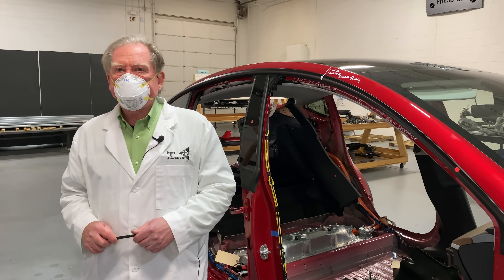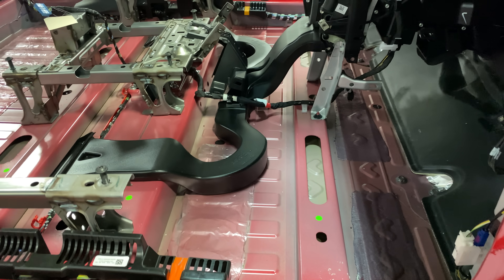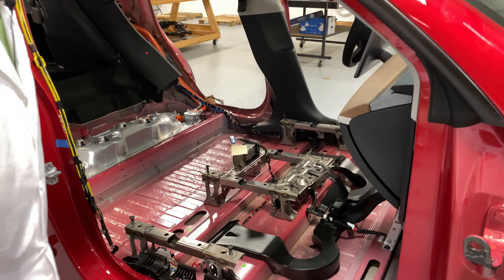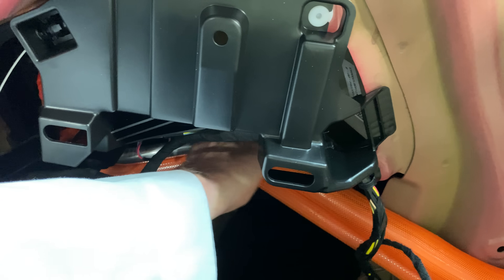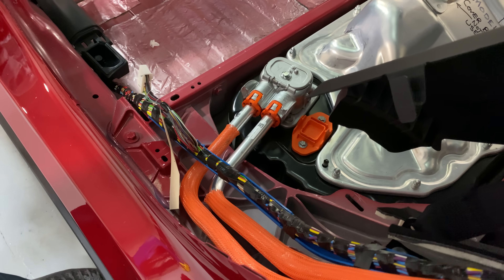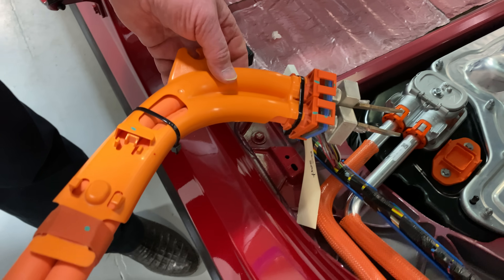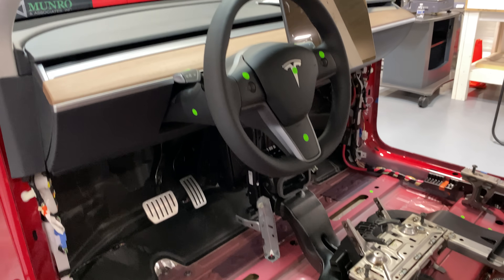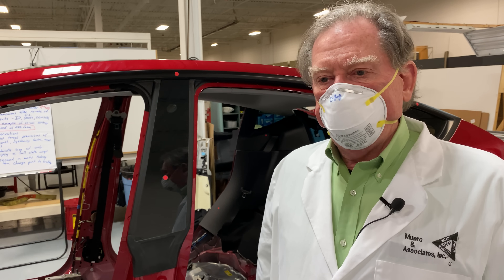Model Y E12: Floorpan, EPP Floor Risers, Commonality through Stanchions, and Wiring Observations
Episode 12: Sandy shares observations on the geometry of the floorpan, strategies for raising the floor height, enablers for re-use of Model 3 components, and initial thoughts on some of the High and Low voltage wiring.